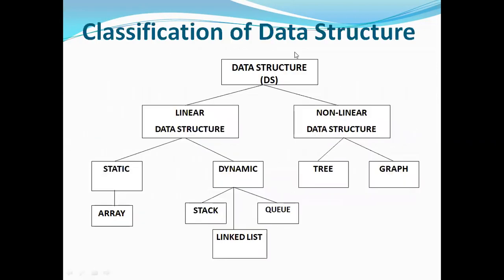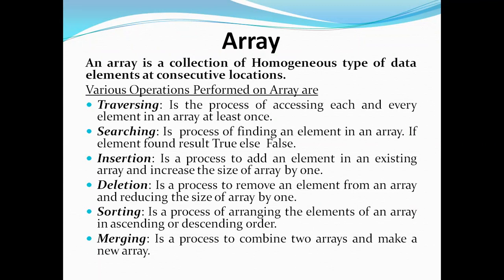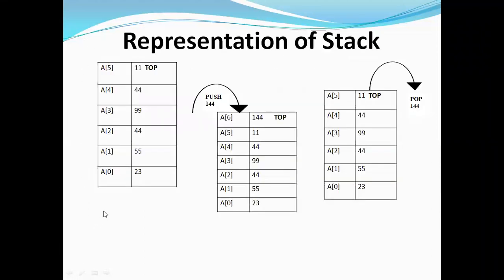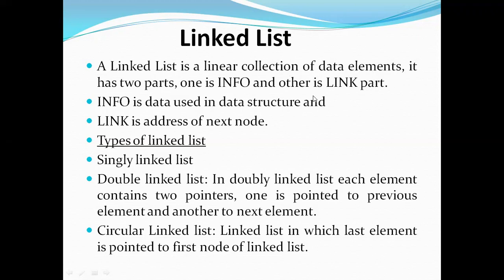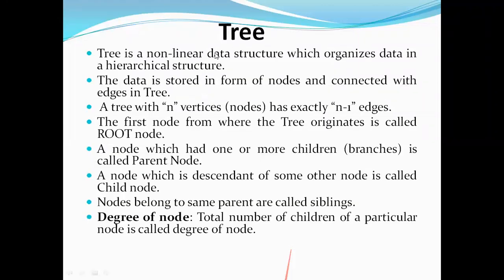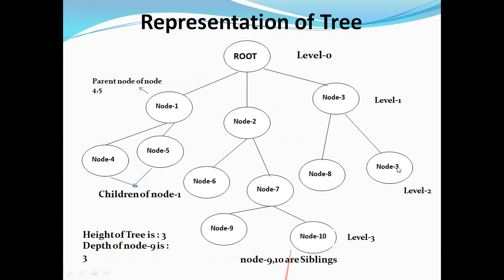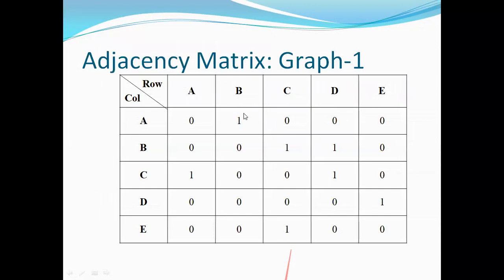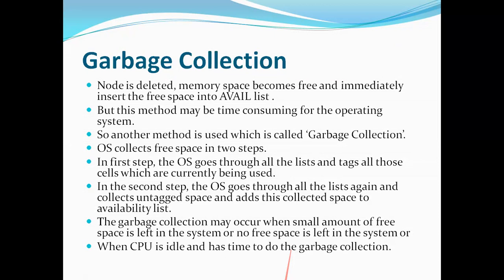Class 2 DS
Data structure is a collection of data values, the relationships among them, and the functions or operations that can be applied to the data,